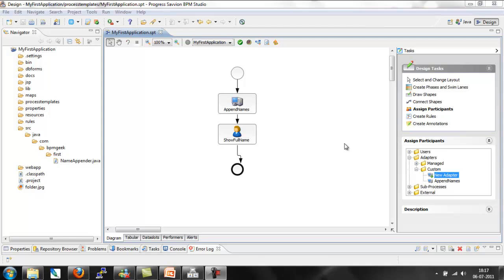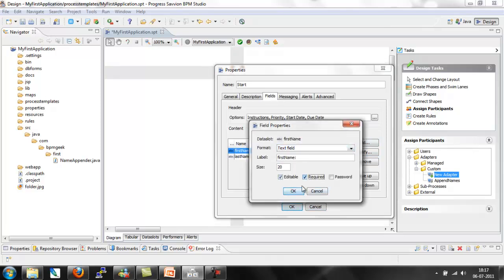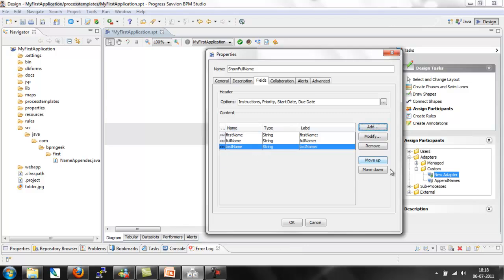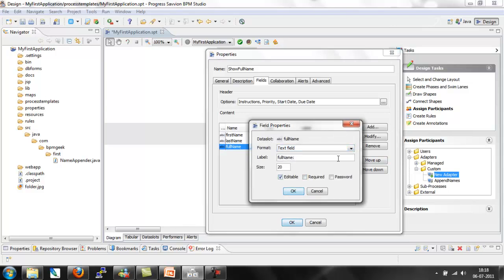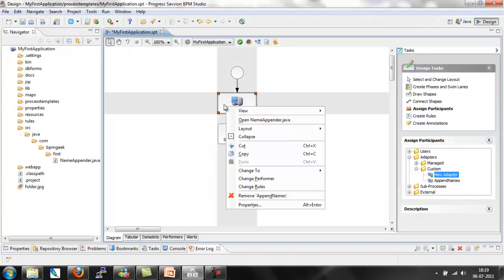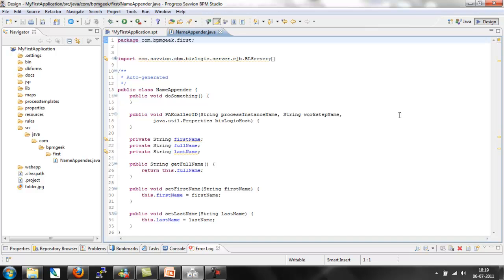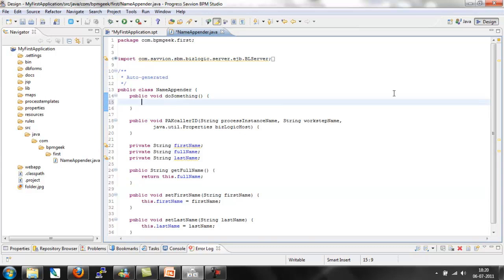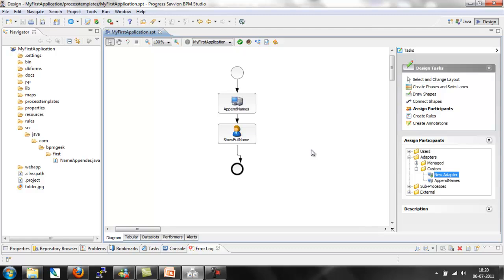Part II - Savvion - Design and Deploy a BizLogic Workflow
Savvion - Design and Deploy a BizLogic Workflow Part I shows you how to create a simple Bizlogic Application and Deploy it on Server